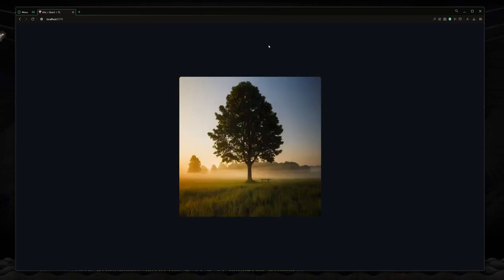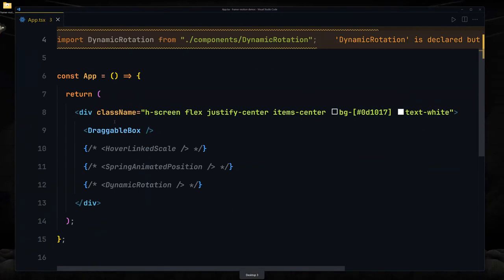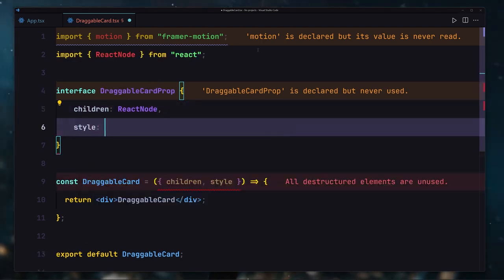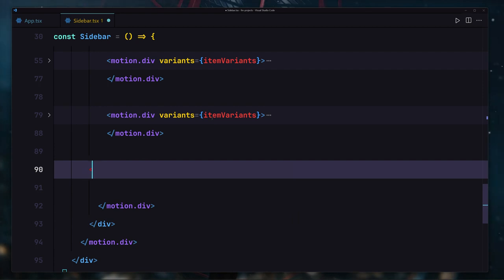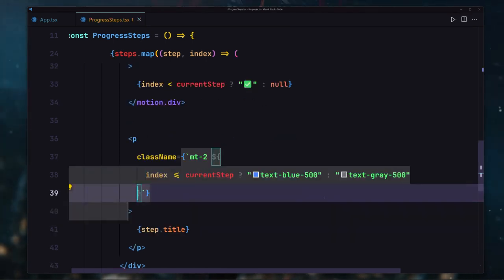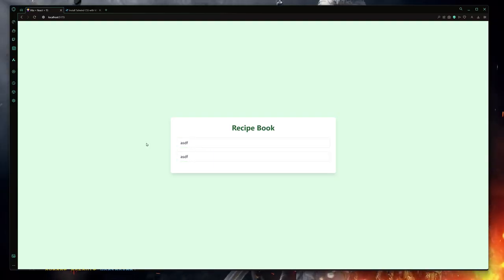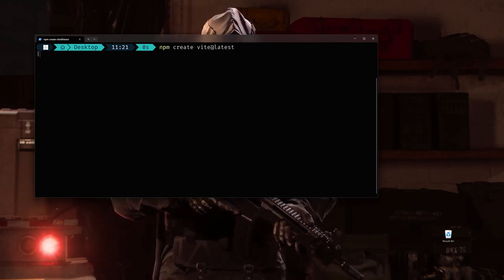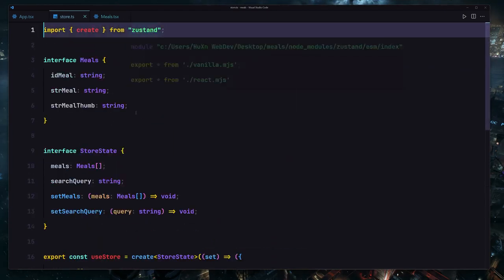React part 6